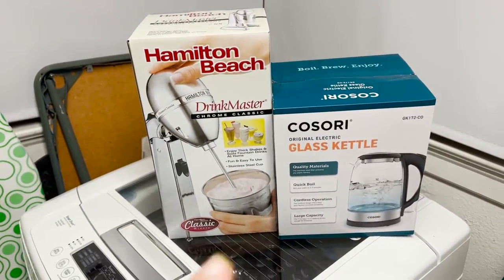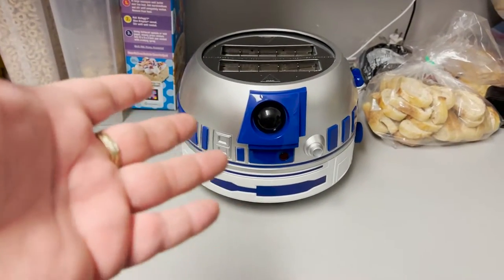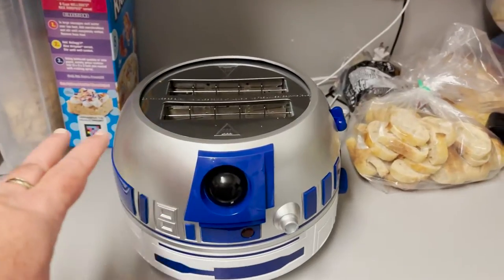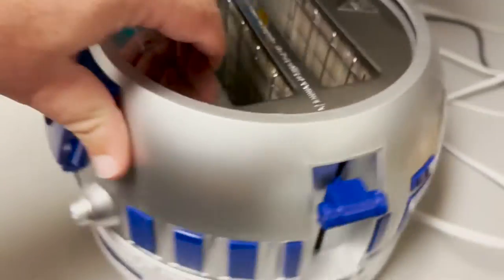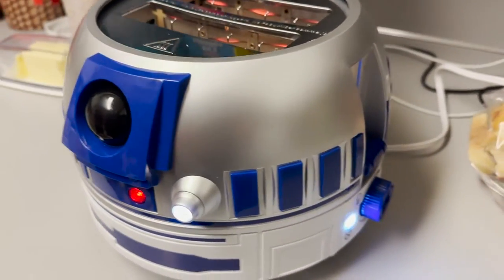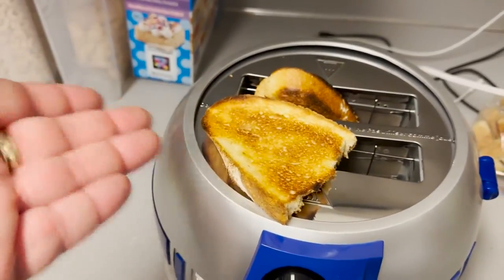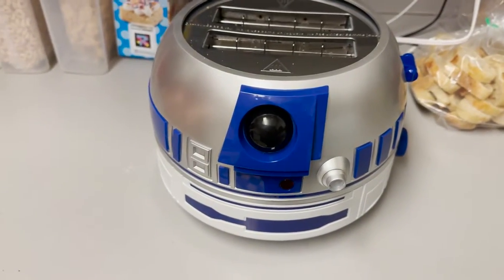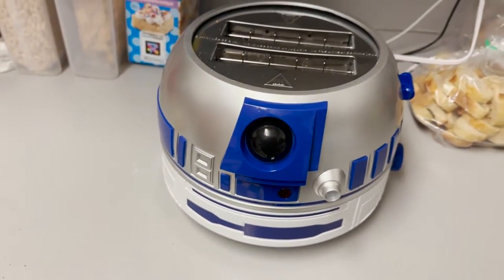Star Wars R2-D2 Toaster for Christmas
Christmas is over and all the gifts are opened.  One of the gifts amongst the stuffs was a surprise and a great addition to the kitchen.  Dan and Nathan walk you through the new R2-D2 toaster in all its amazingness.  Not only does it beep, whirl and click, but it makes some of the best toast ever!  Check it out.